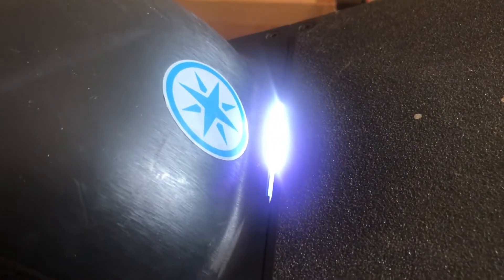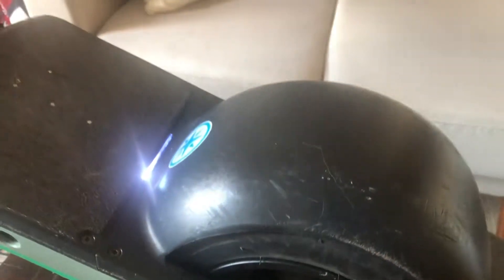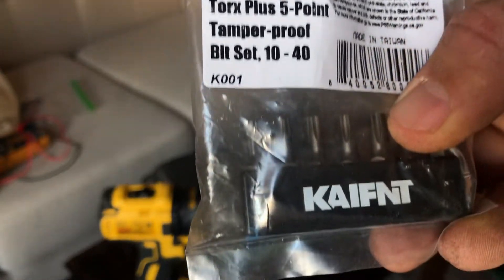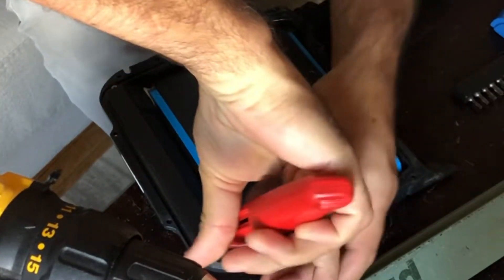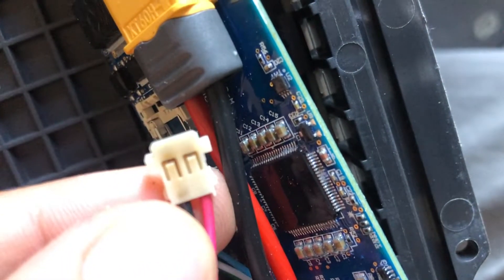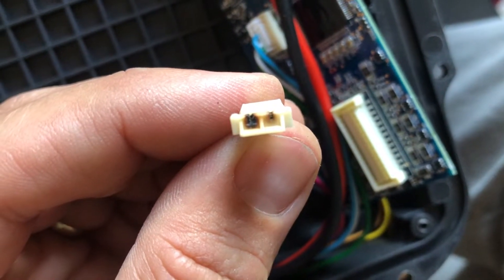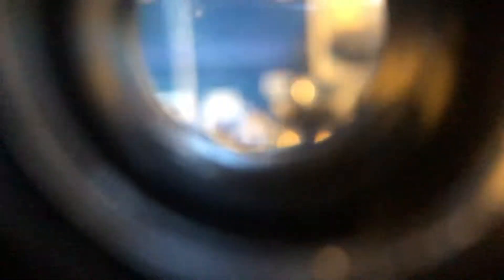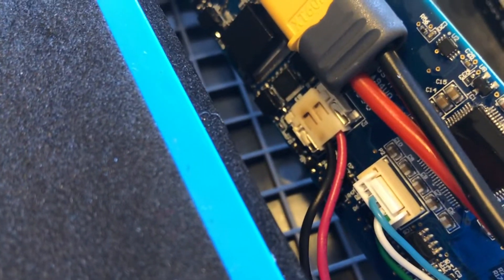Ripping into a Onewheel Pint BMS in 4.57 seconds so that you don't have to.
I get to the bottom of the ULTRACHARGER and Onewheel PINT issue.